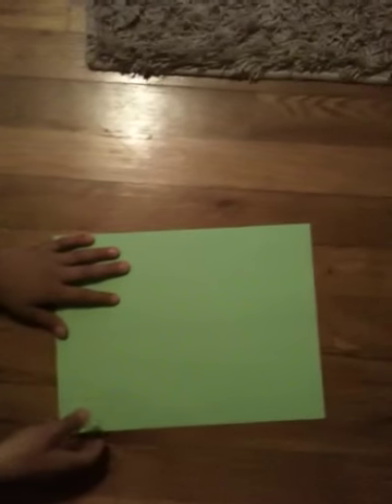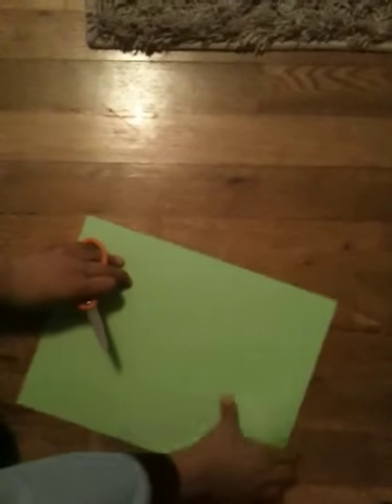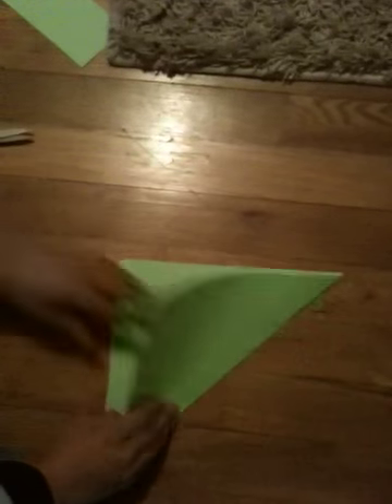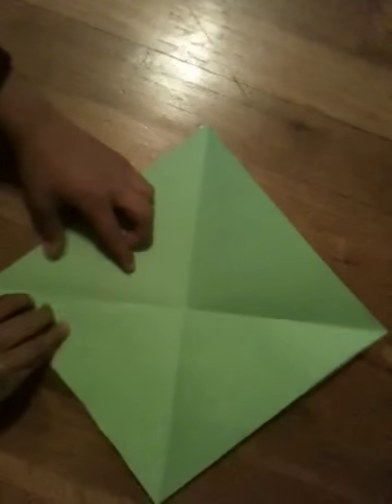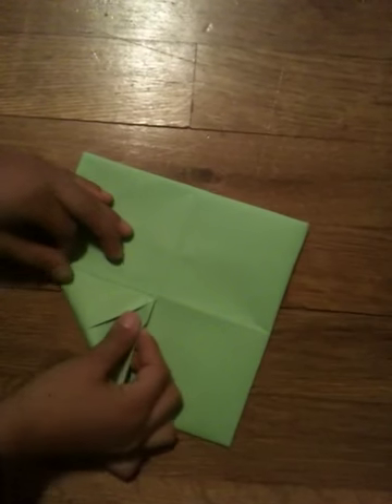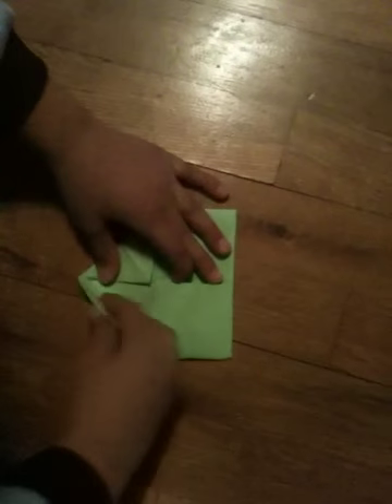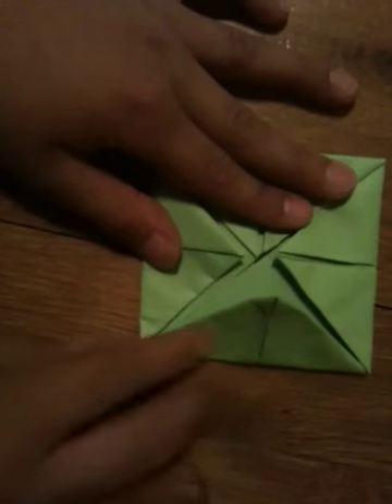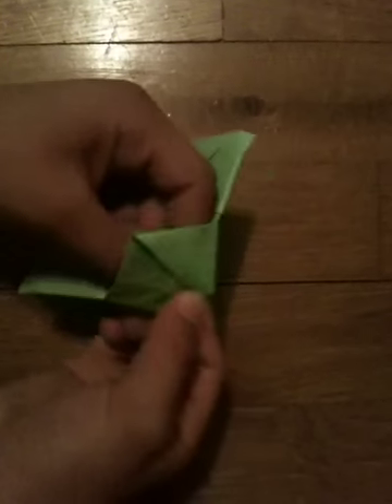How to make a origami flower ( for beginners )